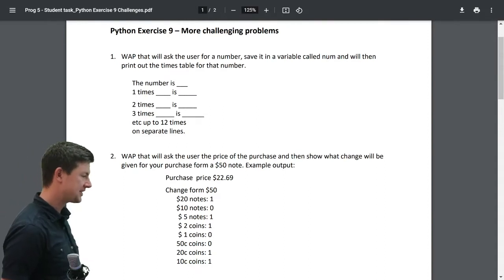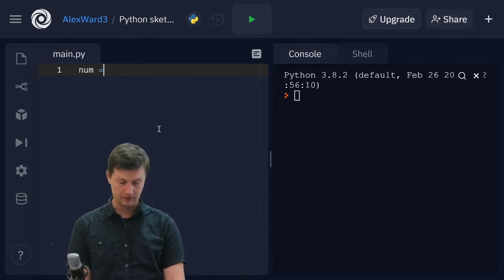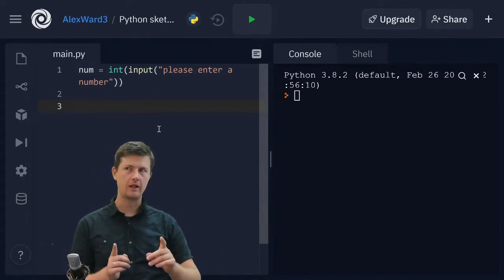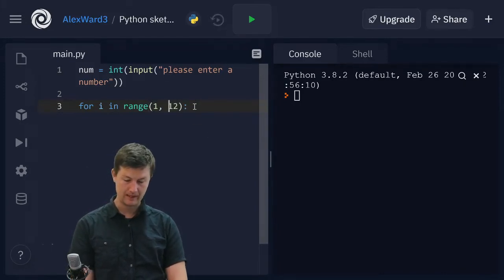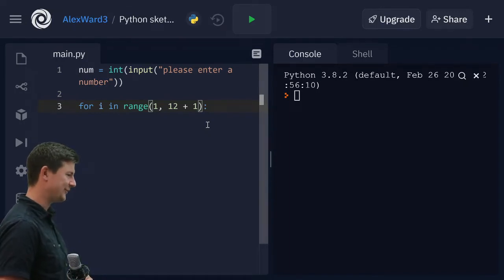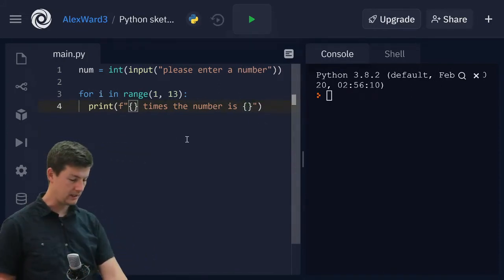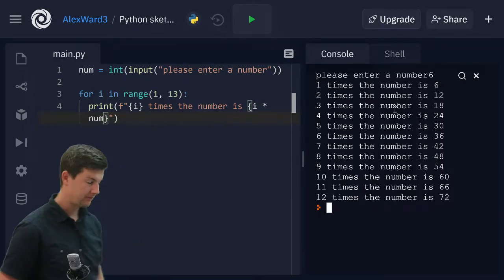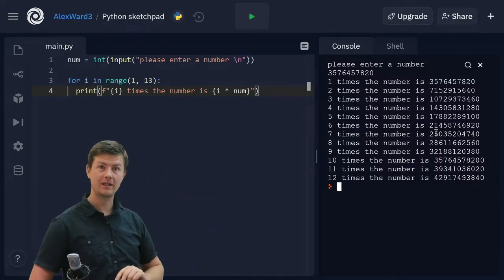Python Learn to Code 9.1